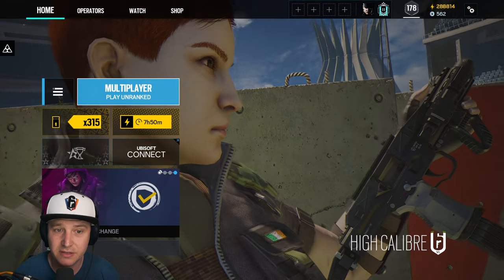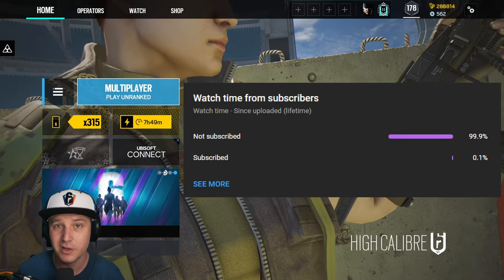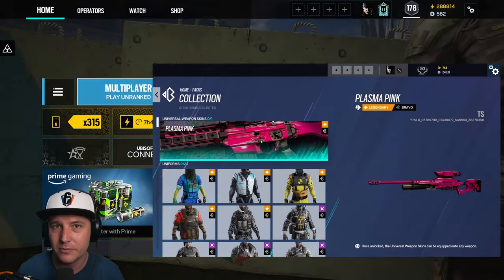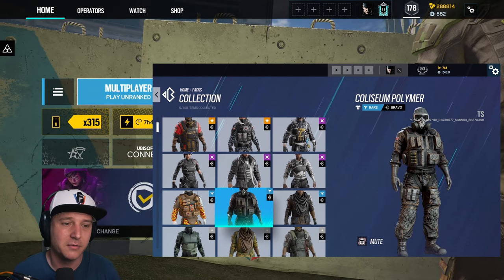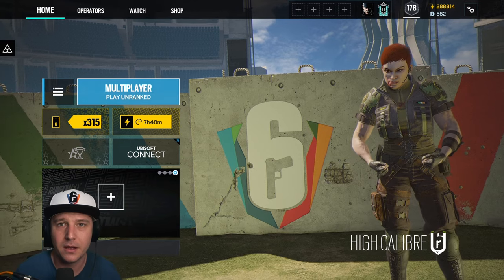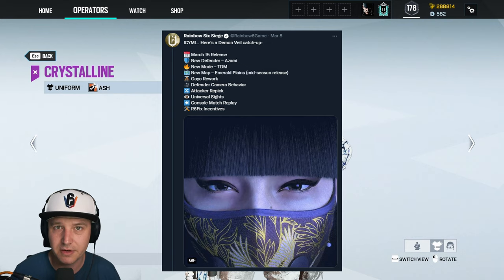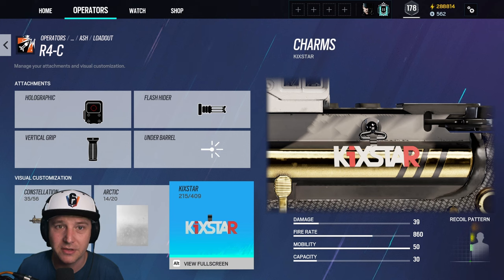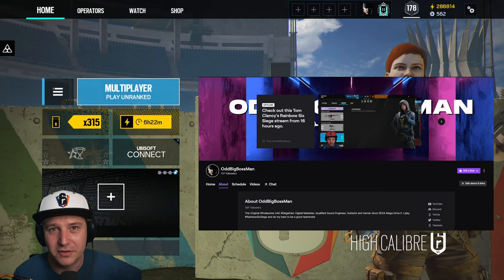Y7S1 Premium Pass - Where Is My Missing MPX Skin?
I have received so many comments on the last few videos that I decided to just answer some of them in a short Video. I do appreciate it. Please note I woke up at 4am and then started recording at around 5am (If I look and sound a bit tired, I’m sorry about that)

Timestamps:
00:00:00 – Intro & Information
00:00:49 – Premium Year Pass and Bravo Packs
00:01:52 – Saving 20% On the Year Pass (PC Only)
00:02:22 – Missing & Changed Content
00:03:32 – Bonus
00:03:48 – Outro